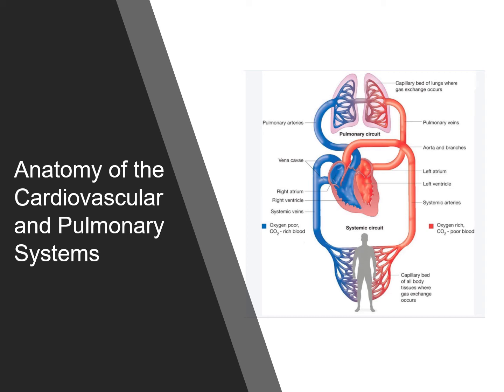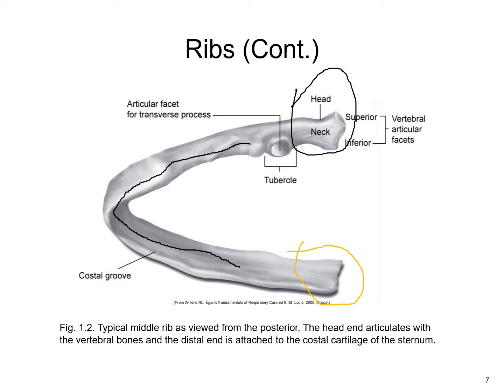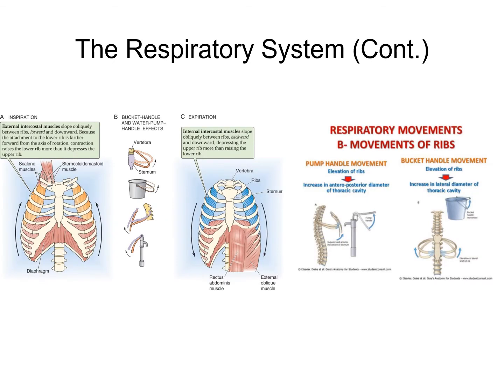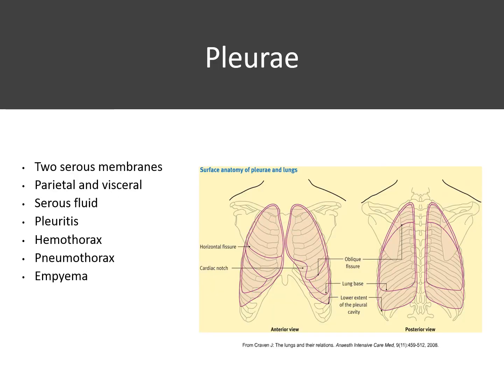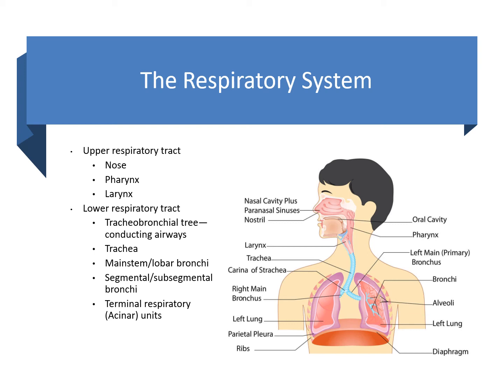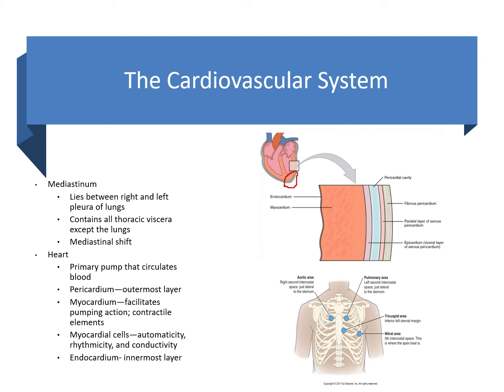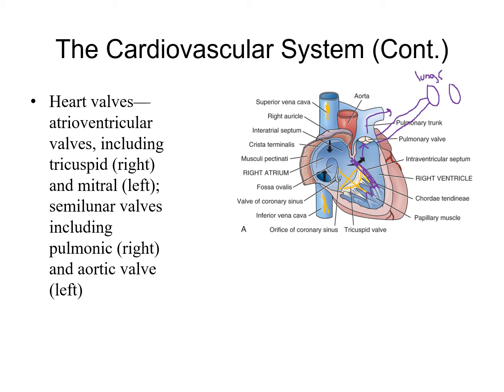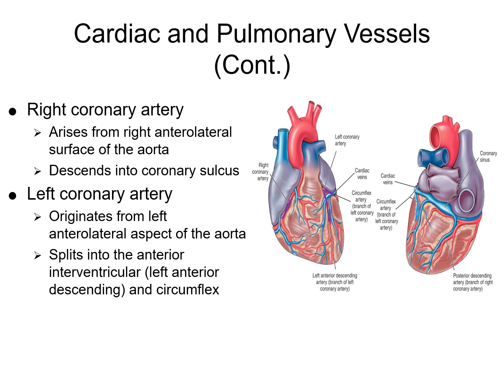Anatomy of Cardiovascular and Pulmonary systems